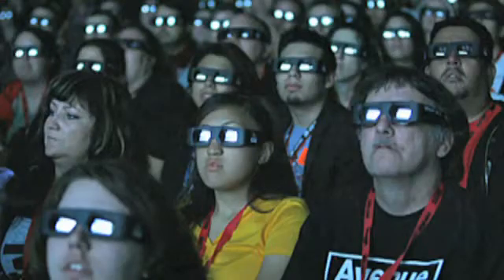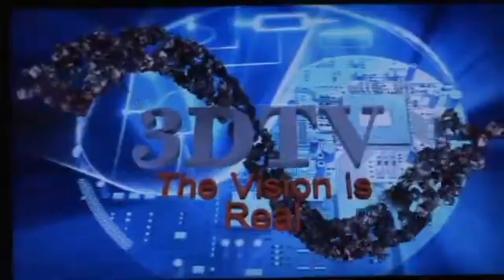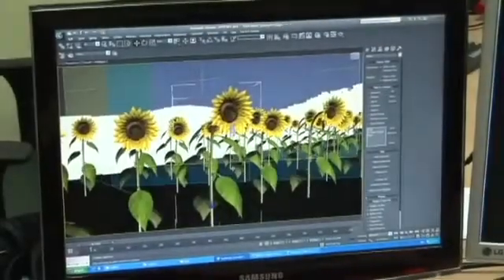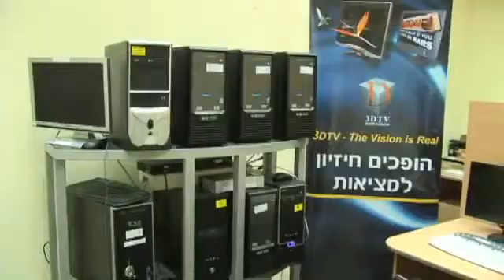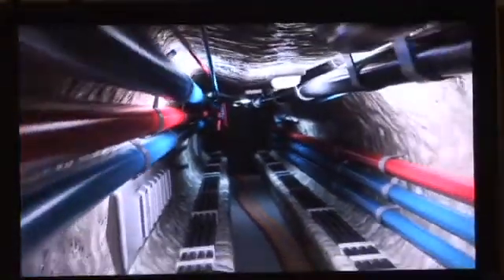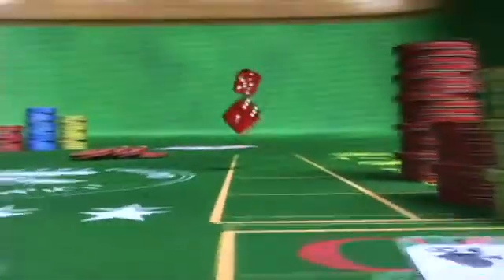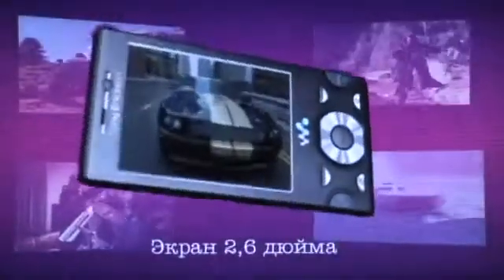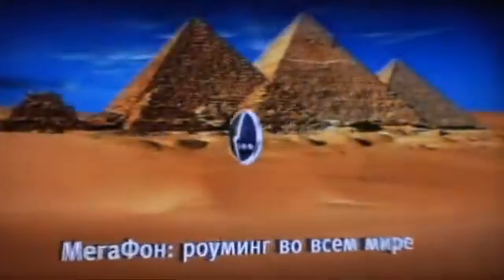İsrail'in 3D Dünyasına Katkısı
İsrailli bir firma olan 3DTV yeni buluşuyla gözlüksüz olarak televizyondan 3D görüntü alabilmenizi sağlıyor.